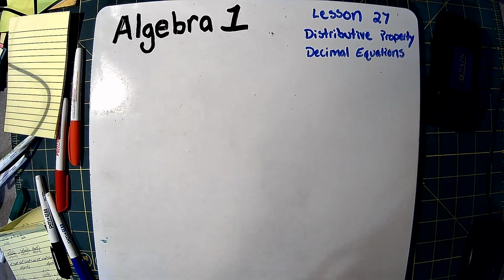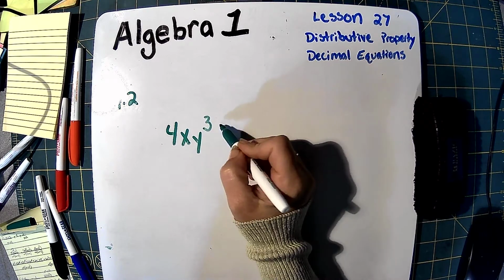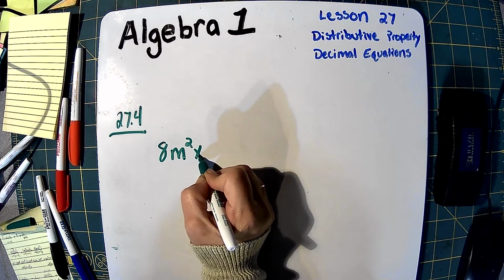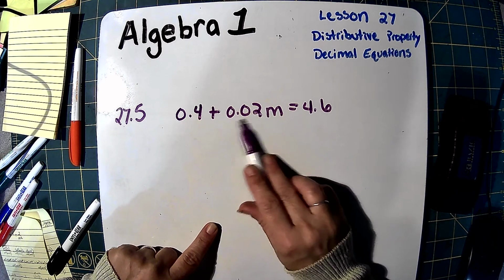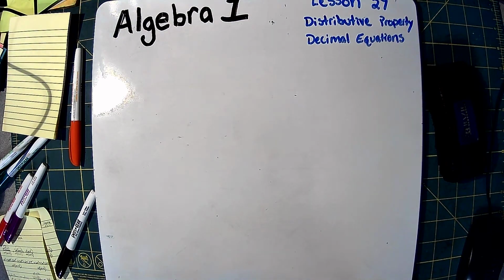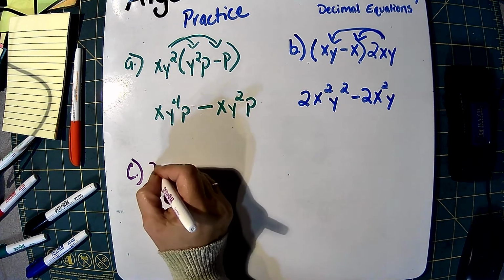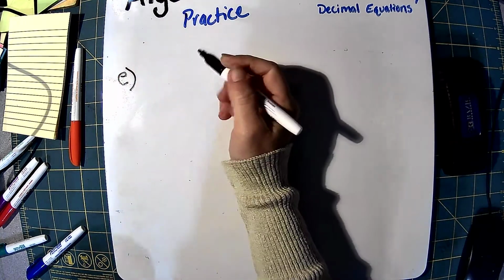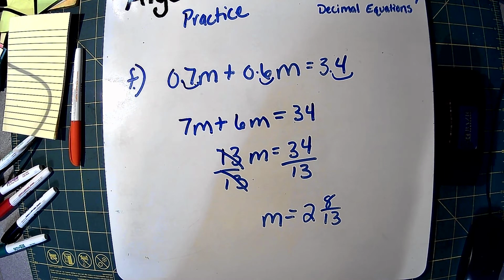Algebra 1 Lesson 27